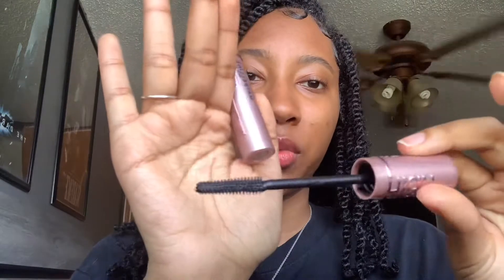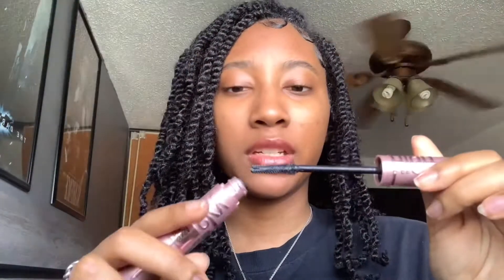Is It Worth It? Maybelline SKY HIGH Mascara Review | Best Drugstore Mascara?!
Hello Beauty Babes welcome or welcome back to my channel in todays video I’ll be showing you the Maybelline Sky High Mascara everyone has been Talking about everywhere and giving my feedback on it❤️

•Be apart of the change•

FAQs

Age:21
Location:Texas
Editing Software: VLLO
Filming Equipment: IPhone 10XR